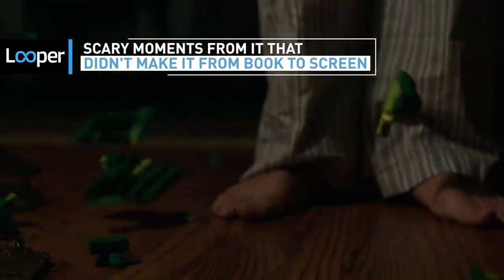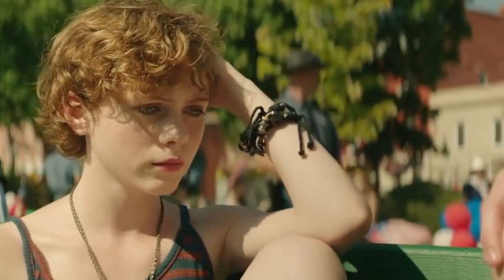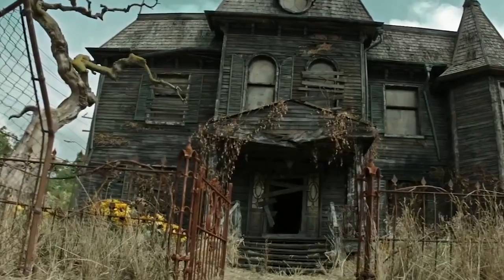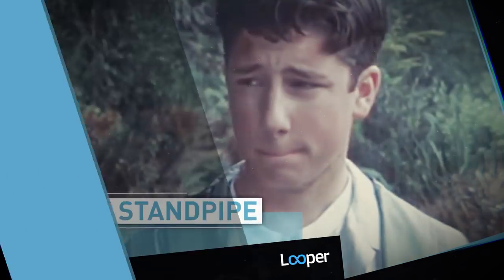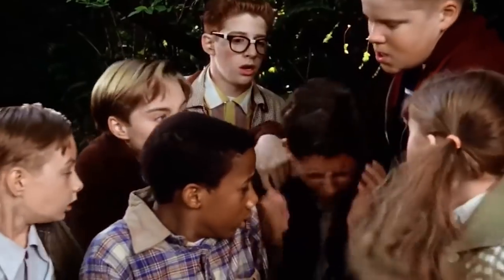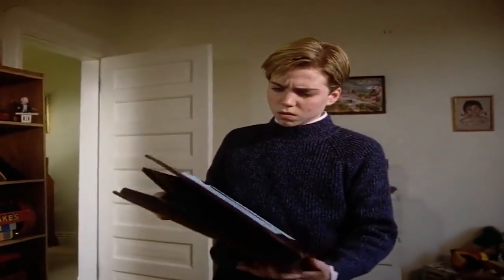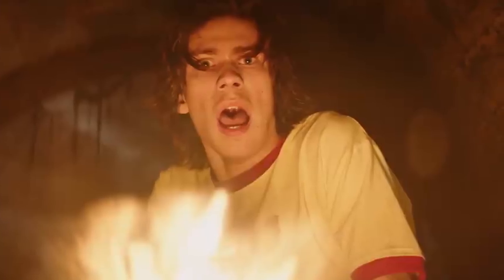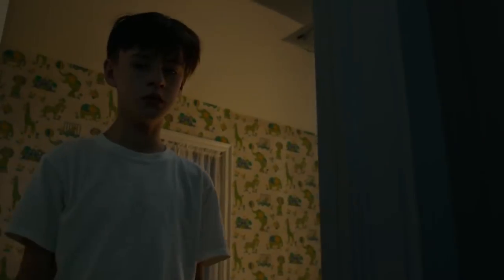Scary Moments From It That Didn't Make It From Book To Screen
For anyone who’s scared of clowns, 2017’s It has to be one of the scariest films ever made, but even non-coulrophobia viewers have admitted to finding the film pretty unsettling.

However, readers of the Stephen King book on which it’s based know that there are some truly bone-chilling scenes that got left out, like Ben’s first encounter with Pennywise while walking home from school to the truly creepy details of the disappearance of a toddler. Some of King’s most nitpicky fans are hoping for some flashbacks to these scenes in the sequel, so let’s take a look at some scary moments from It that didn’t make it from book to screen.

Ben's first encounter | 0:00
The werewolf | 0:49
The standpipe | 1:34
Georgie's picture | 2:17
The disappearance of Chad Lowe | 2:59